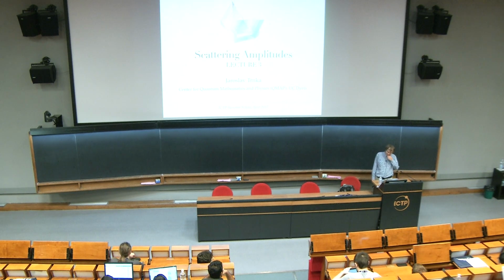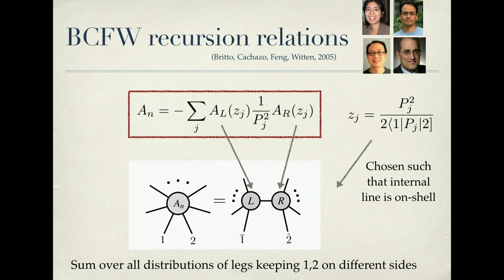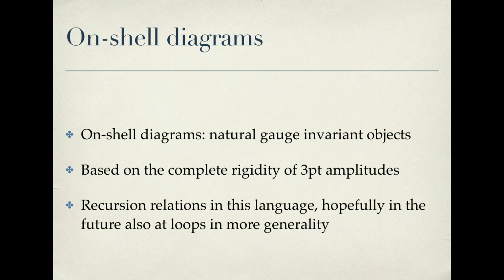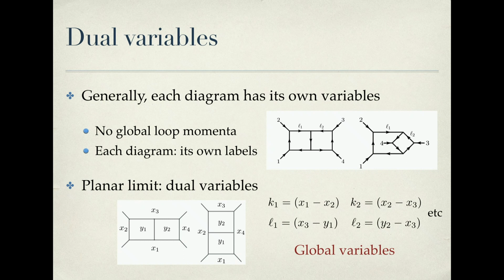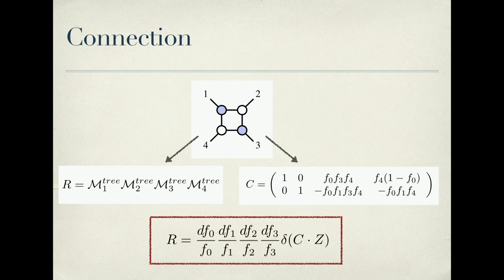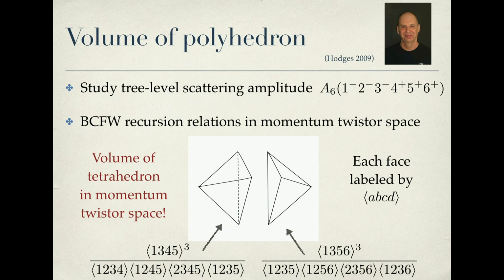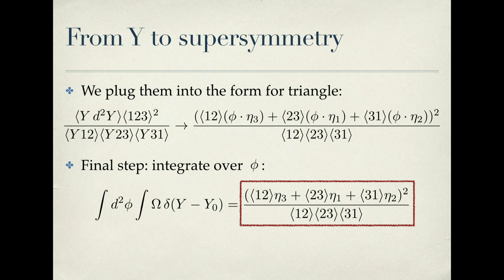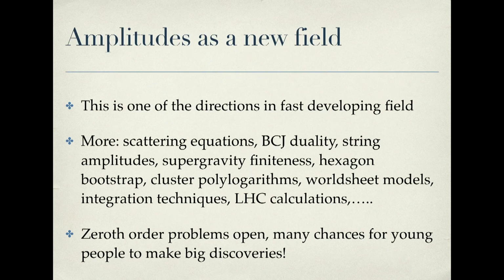Theory developments on Amplitudes - Lecture 3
Speaker: Jaroslav Trnka (University of California, Davis)
Summer School on Particle Physics | (smr 3124)
2017_06_06-09_00-smr3124